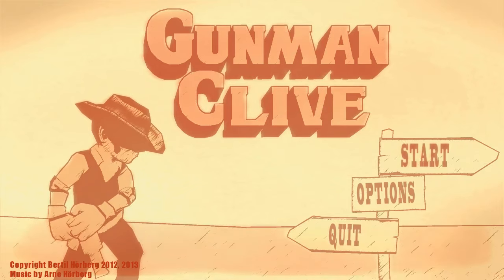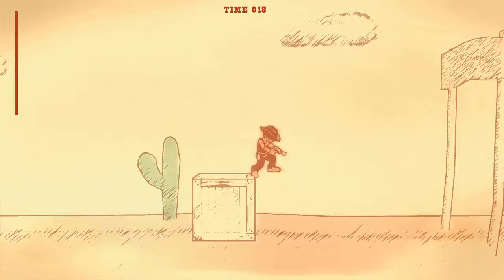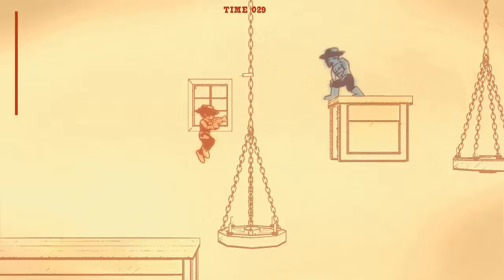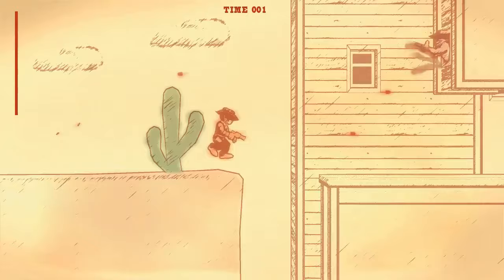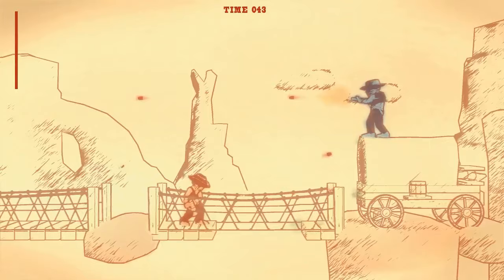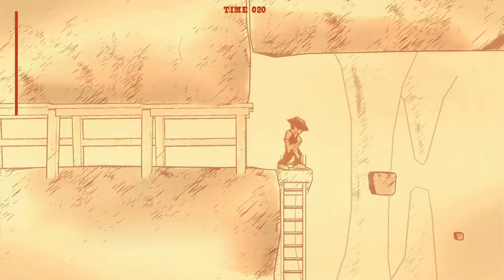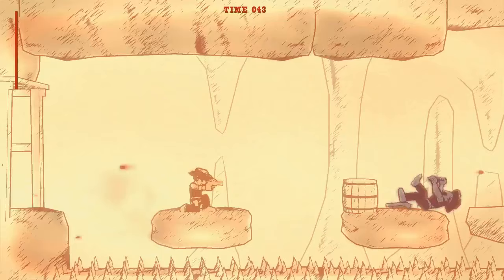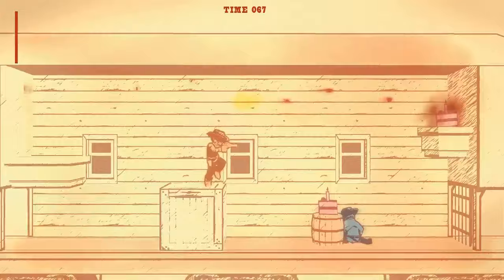Baer Plays Gunman Clive (Indie Spotlight - January 12 2014)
Baer plays Gunman Clive, a 2D sidescrolling shooter by Hörberg Productions. It's $2. You should get it.

From the developer: "In the year of 18XX, the west is overrun by thugs and outlaws. A group of bandits have kidnapped Mayor Johnsons daughter and are spreading havok across the land. Only Gunman Clive can bring order to the west and save the girl! Jump and shoot your way across 16 diverse and challenging levels and fight massive bosses."

Support me and get awesome gaming gear at the same time from Loot Crate!